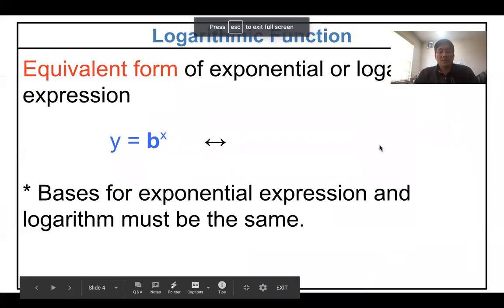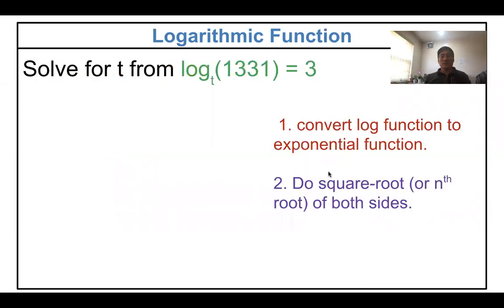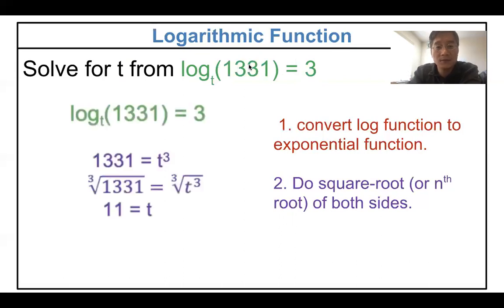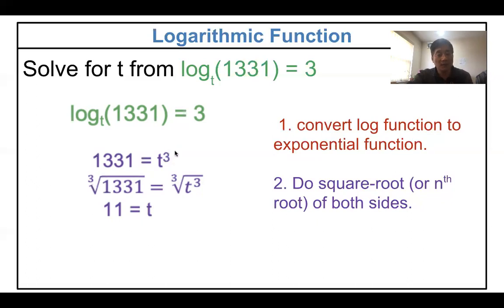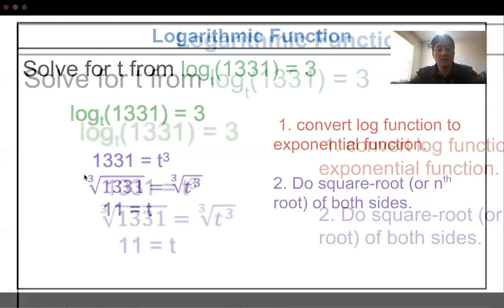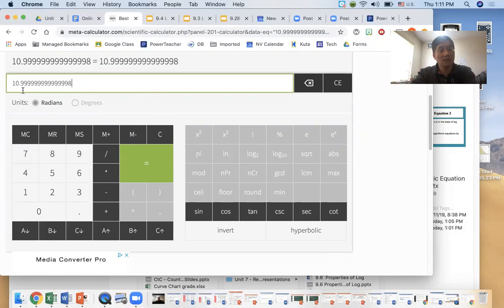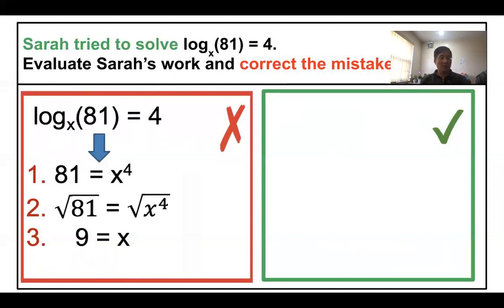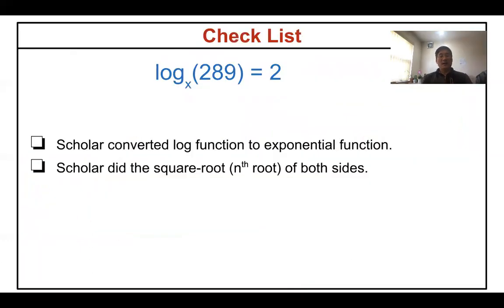9.4 Logarithmic Equation 2